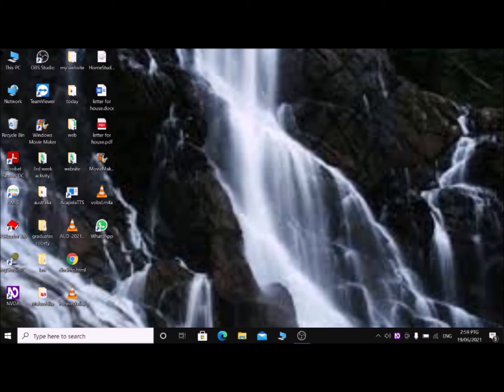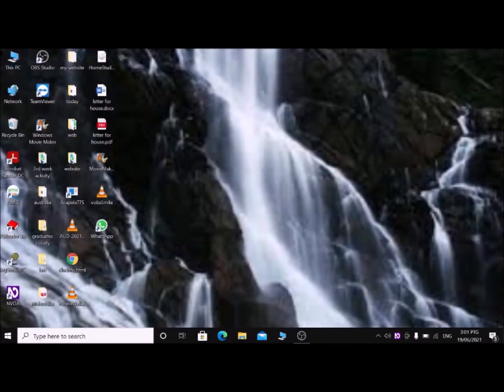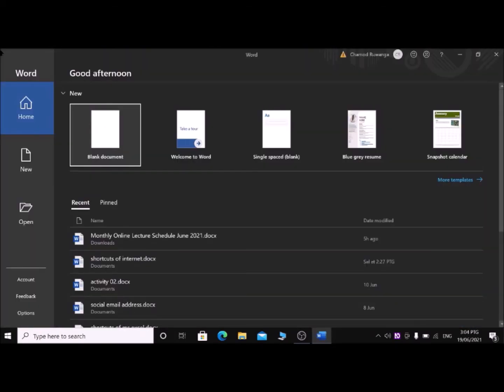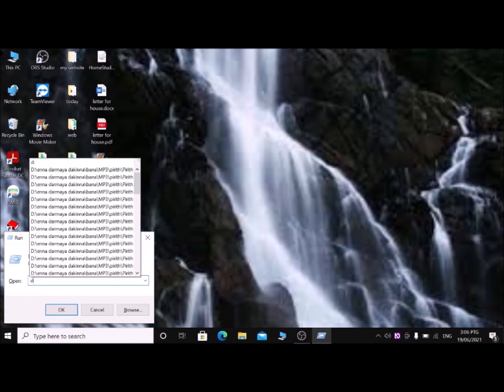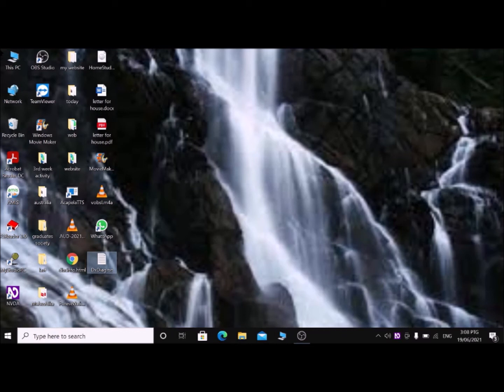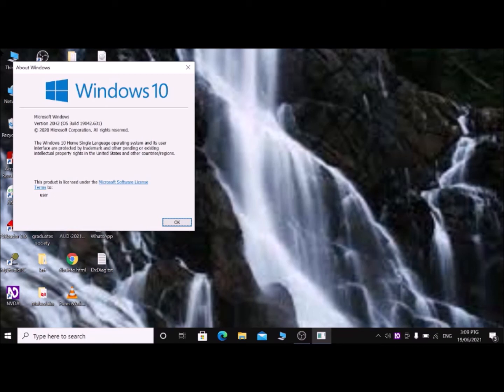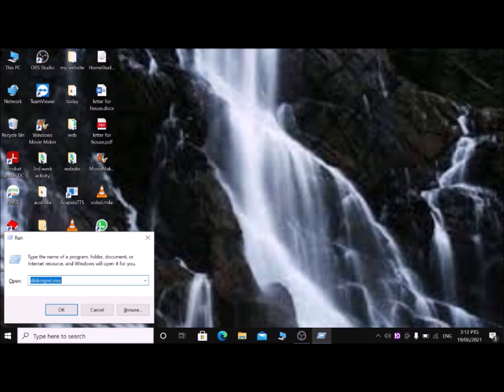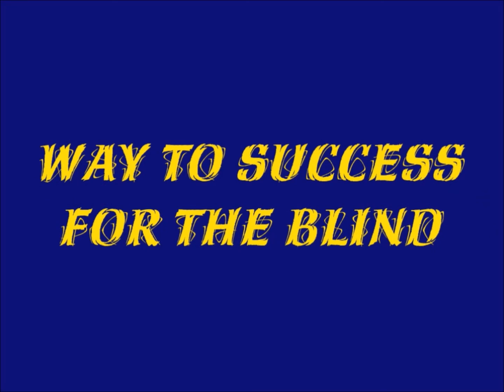Run Dialog Box Commands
I have discussed 12 importance run dialog box commands here. This commands will help you to safe time when you are using computer.

If you have any question regarding this tutorial, Don't hesitate to send an email to :

Please stay with us and gain new knowledge.

Thank you for staying with us.